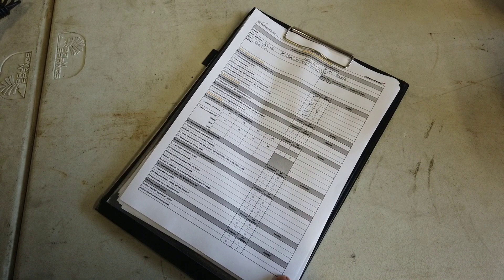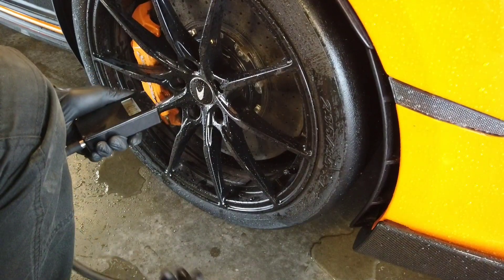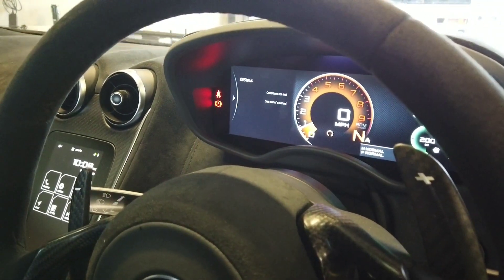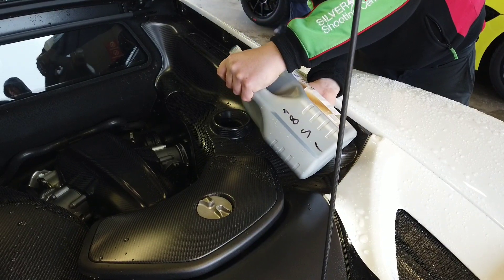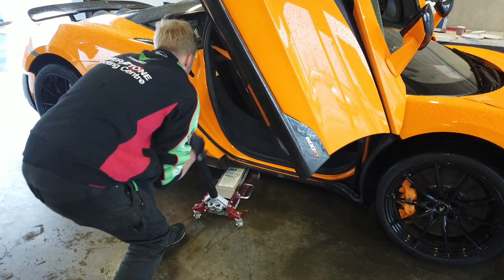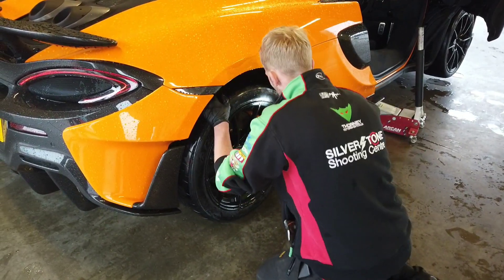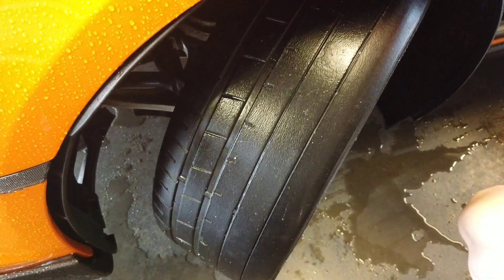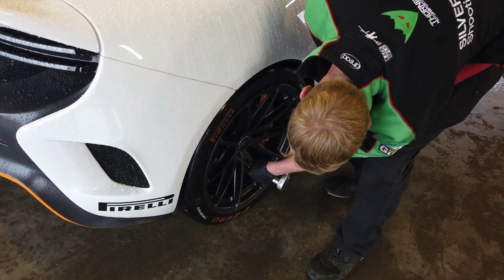McLaren Track Day Preparation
Short video detailing what you need to do to ensure your Mclaren is in working order on track. Procedure follows the official track day inspection sheet that Mclaren provide to dealers when they conduct the pre and post track day inspection. See our website for the full document to download.